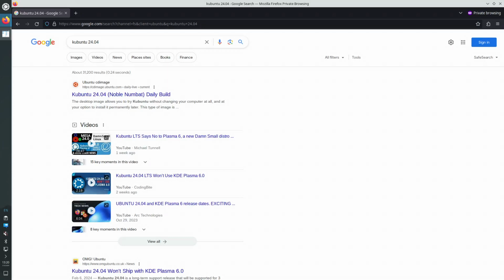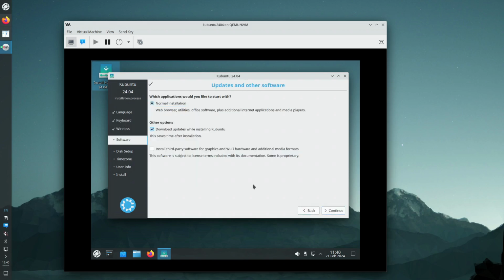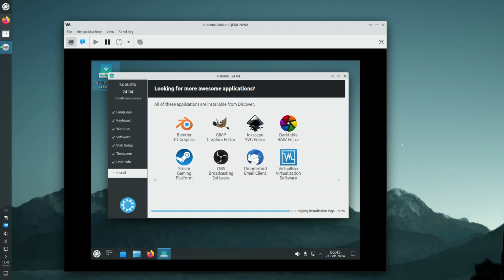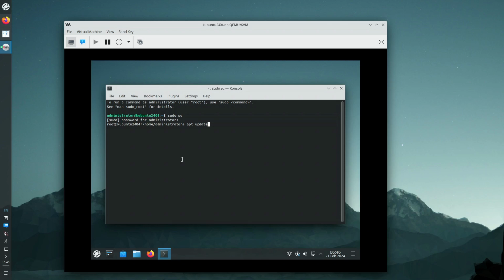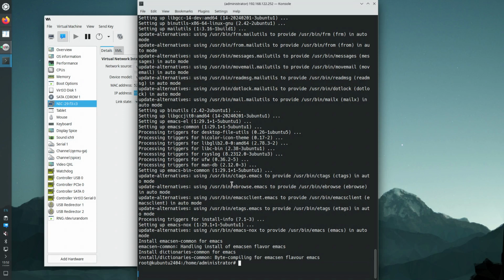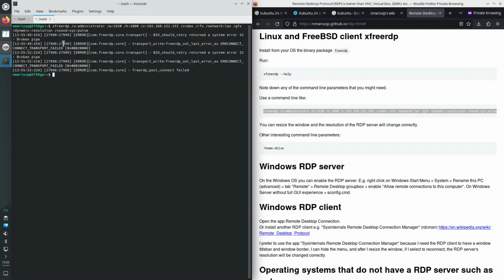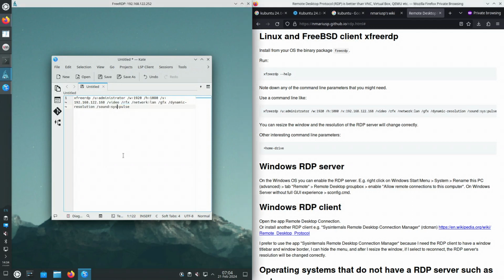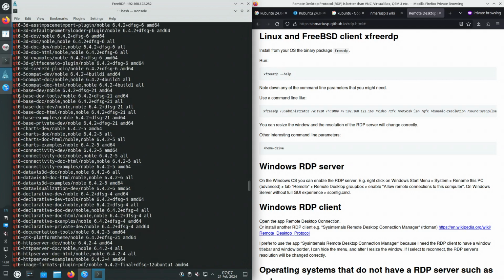Install Kubuntu 24.04, xrdp in QEMU VM tutorial for beginners - February 2024 - 8aae55d6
I install Kubuntu 24.04 in QEMU (virt-manager) Virtual Machine (VM). Inside the VM I install the Remote Desktop Protocol server xrdp. This provides automatic screen resize, text copy and paste and audio. The speed of the RDP connection is great, even YouTube works OK.